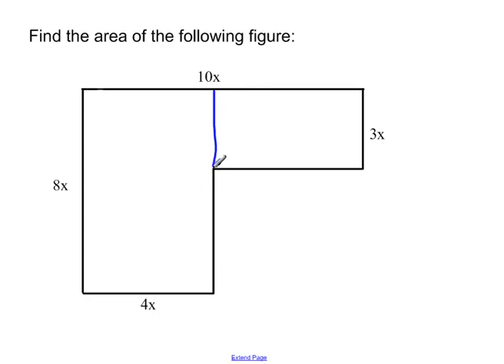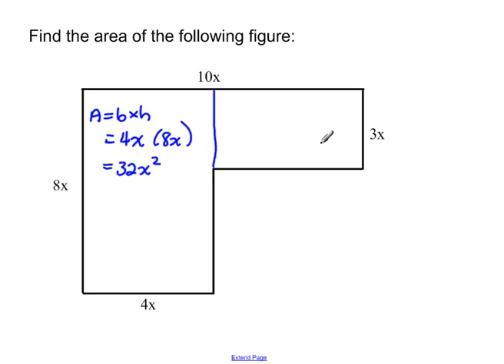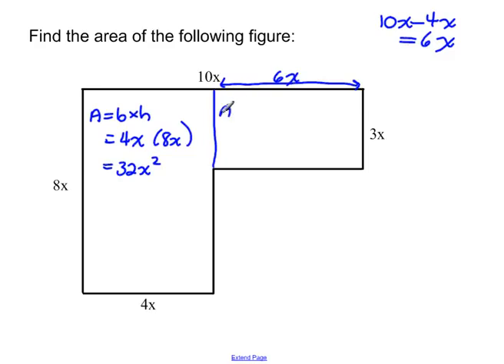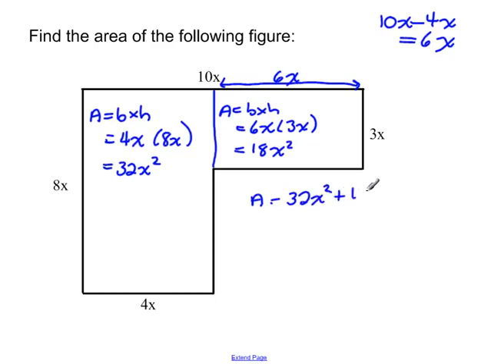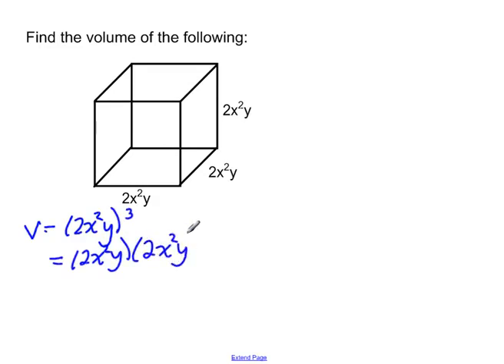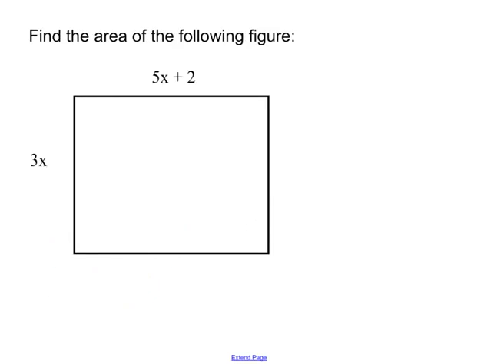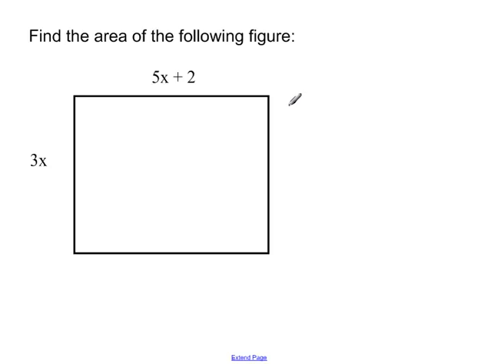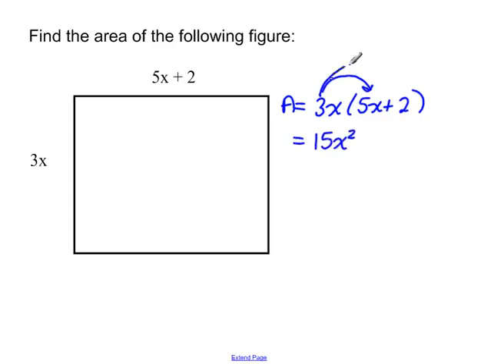Applications of Multiplication